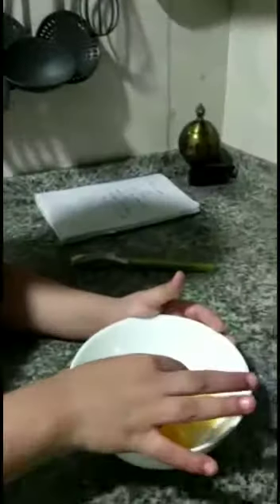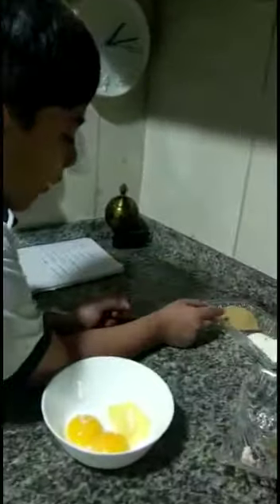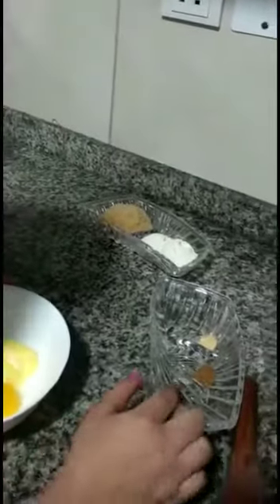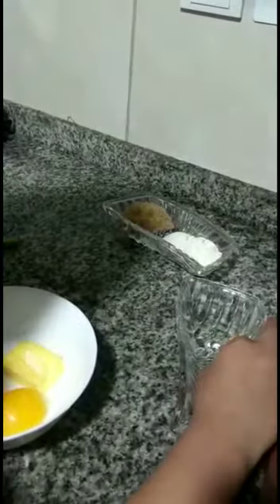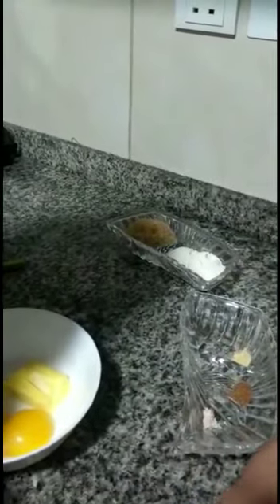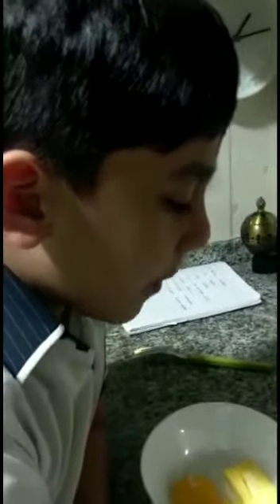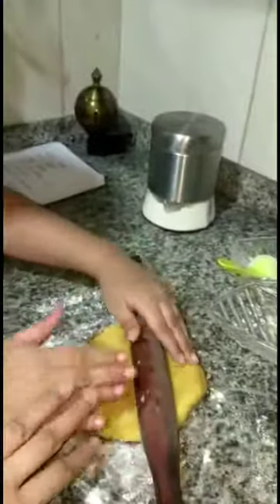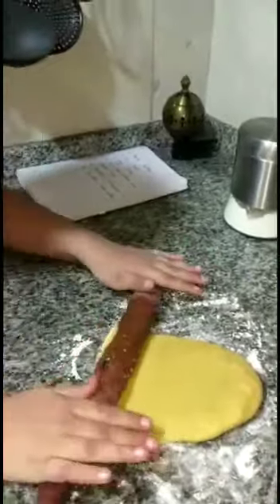October 13, 2020